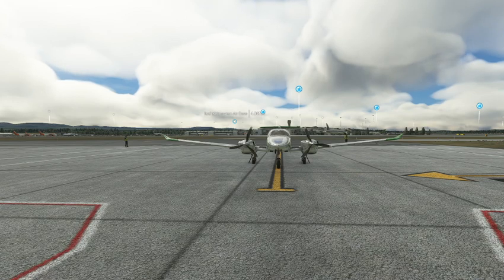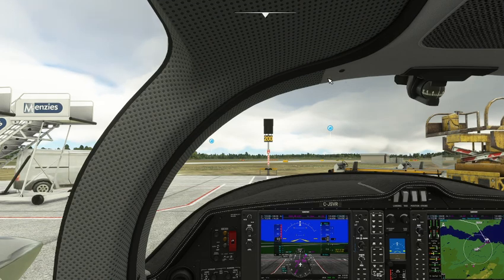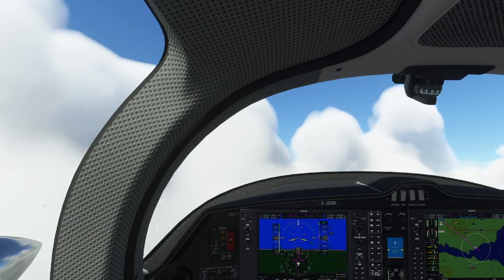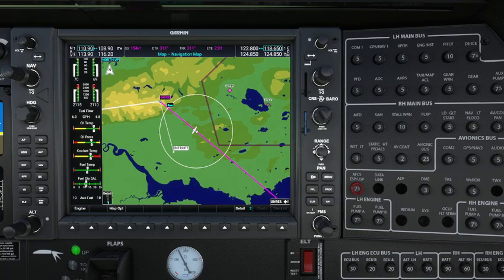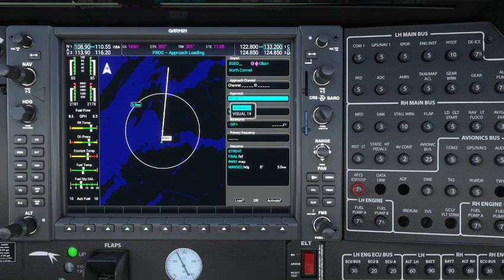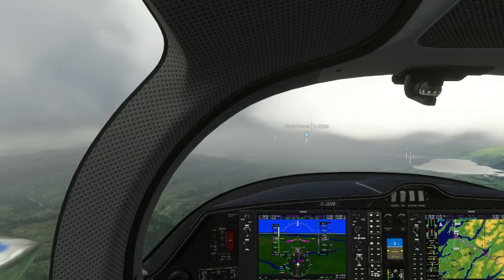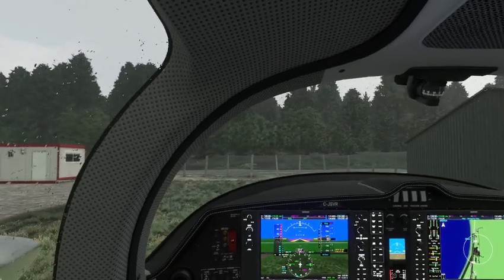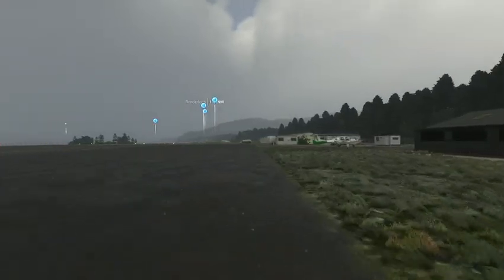VATSIM FSEconomy EGPH Edinburgh to EGEO Oban North Connel Airport and 3d tour of Oban EGEO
Hey guys today we fly from EGPH Edinburgh to EGEO Oban North Connel airport our route is GRICE4D GRICE FOYLE OBN. We fly over the airport for a bush flying type approach to rwy19 a bit of a hard landing though its a must see!!! Also we have a 3D tour of this stunning freeware airport check the link made by studioCD.